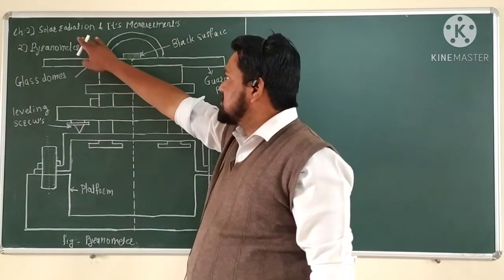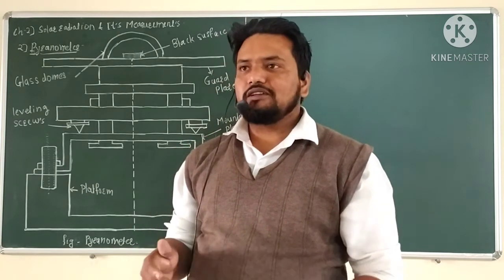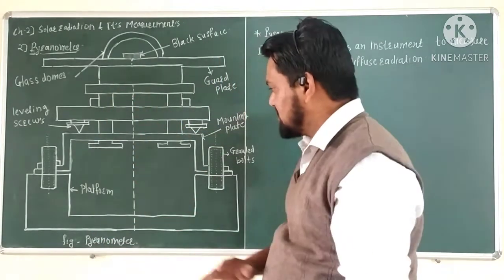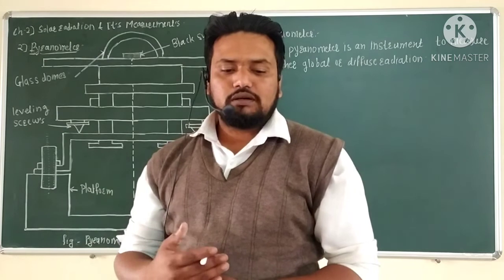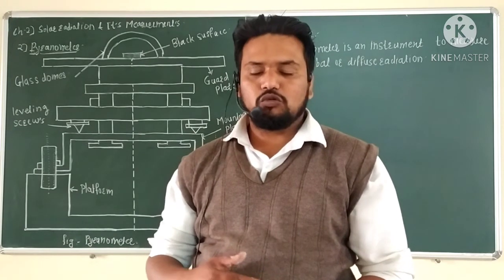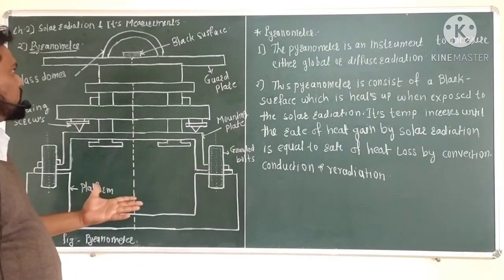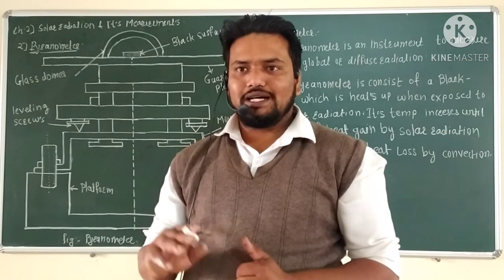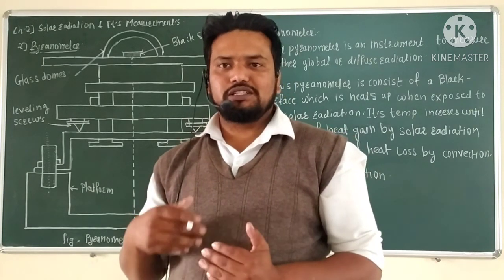Msc Physics-||(Energy Studies-|), Ch-2. Solar Radiation and It's Measurement. L. No-10.